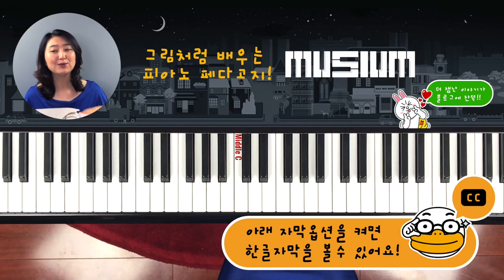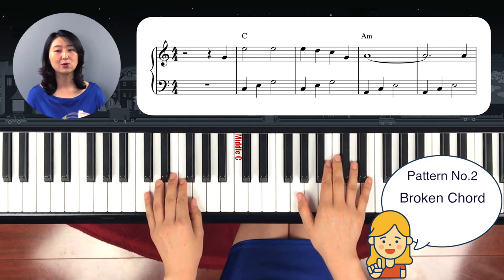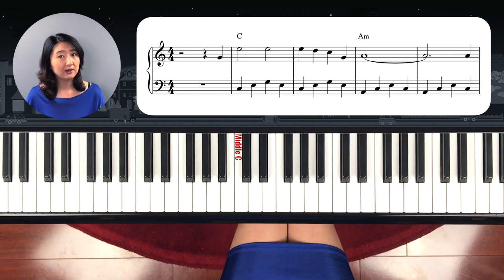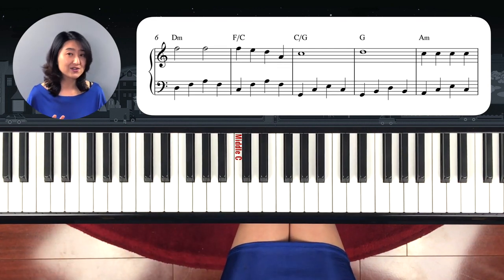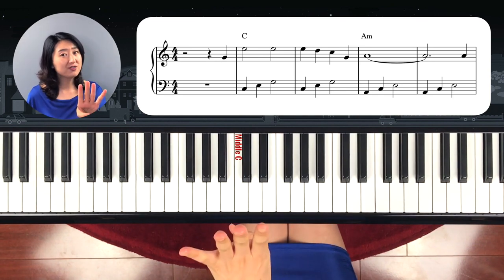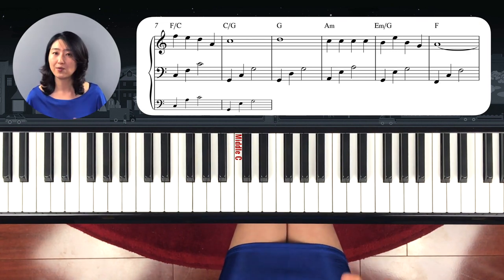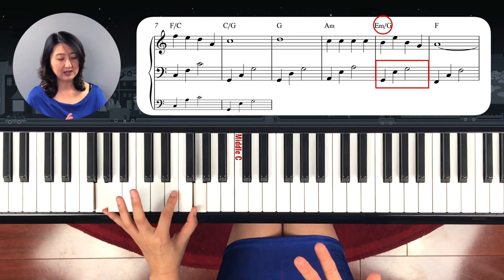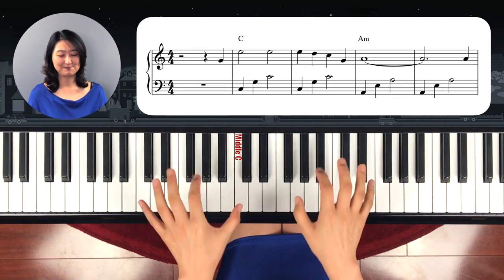[Piano Tutorial] Lesson 2: 김광석의 '서른 즈음에' 코드 배우기 part B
In this video, we are going to learn 5 different patterns of LH chords

*제가 개인적으로 김광석님의 음악을 사랑하고 연주하고자 하는 분들을 위하여 편곡하여 올리는 악보이니 상업적인 용도로 쓰시지 않기를 바랍니다. 감사합니다!